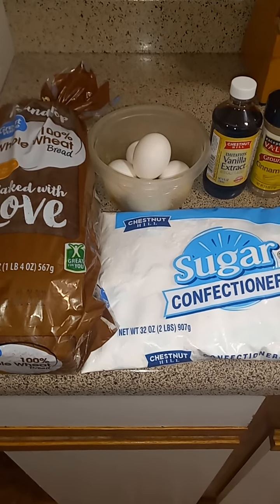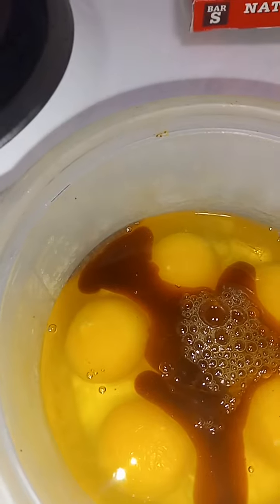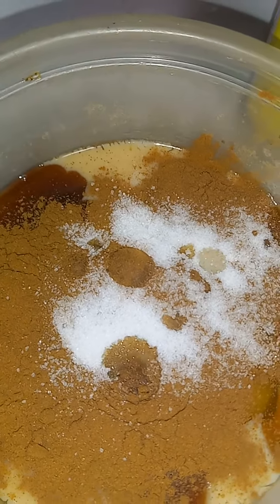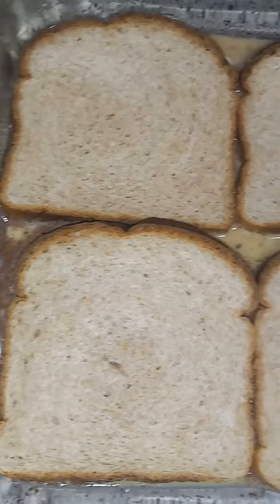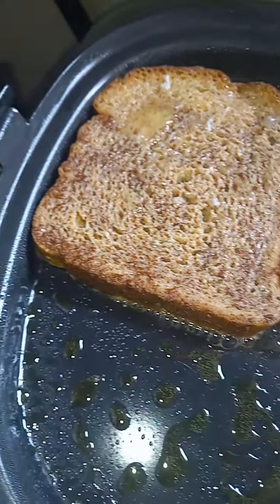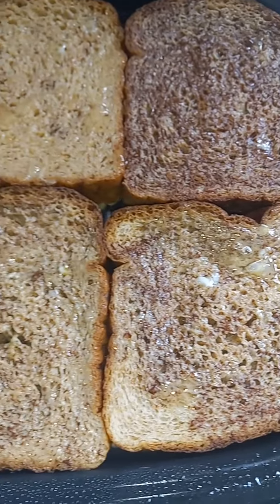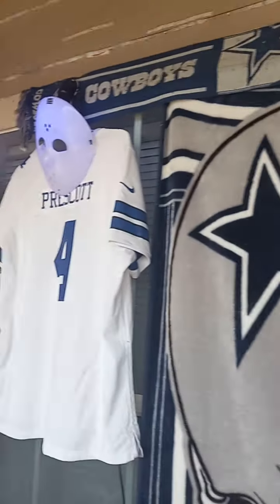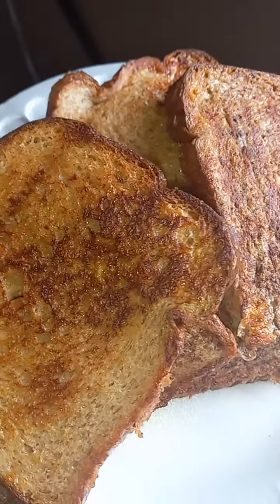French toast so good